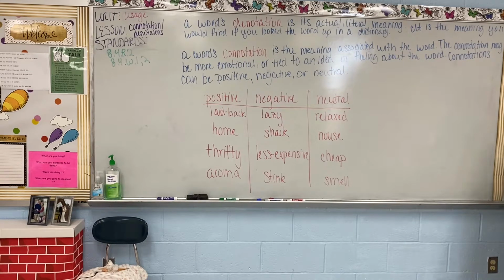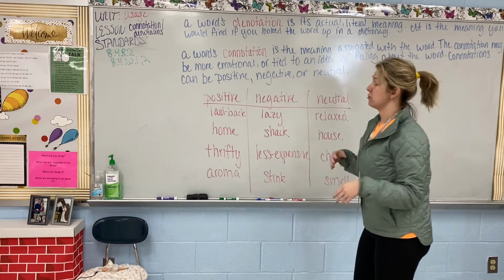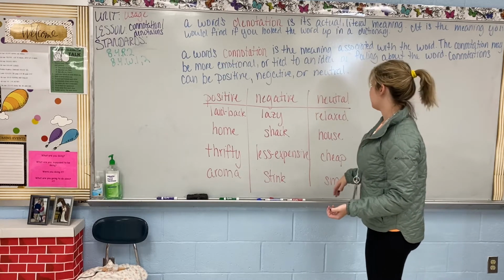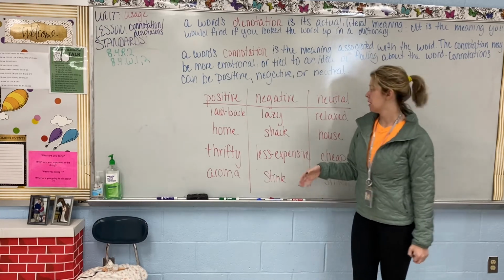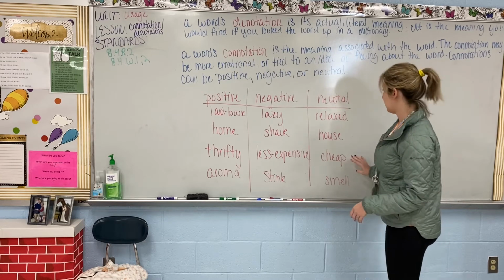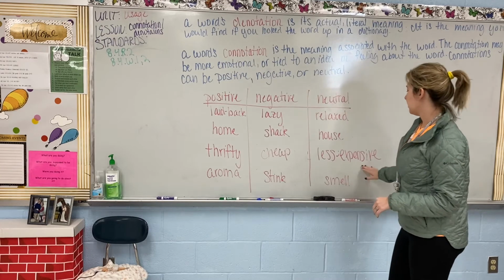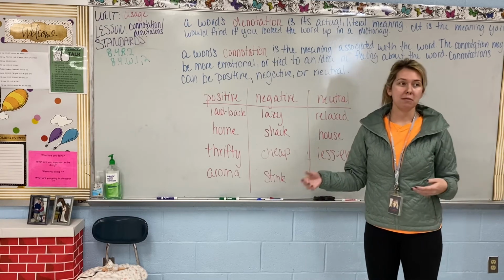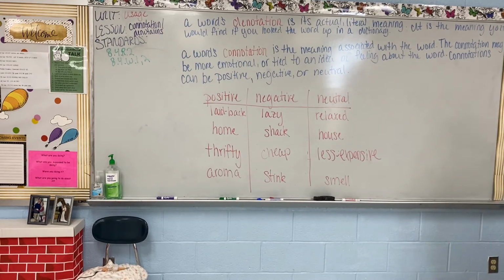Connotation and Denotation